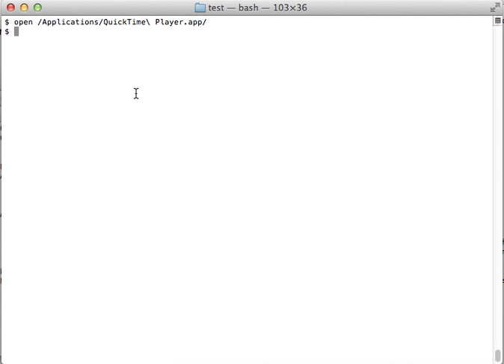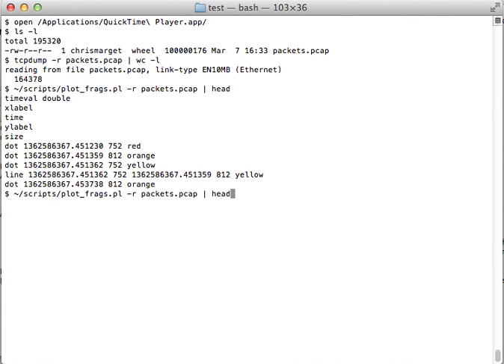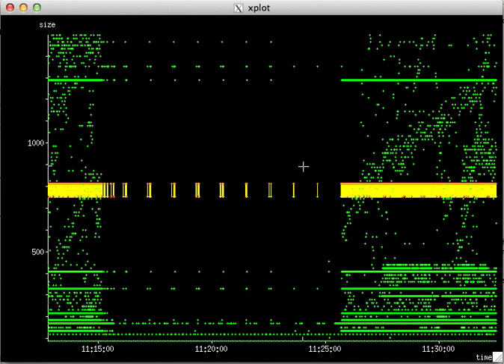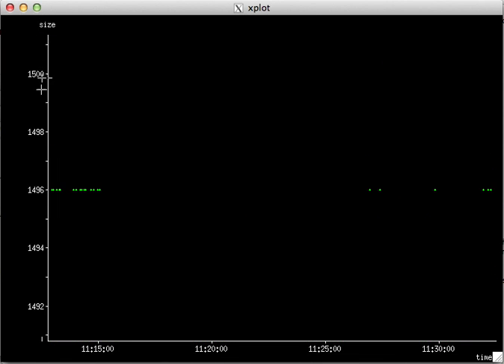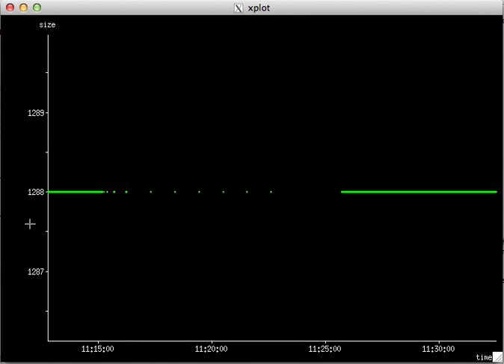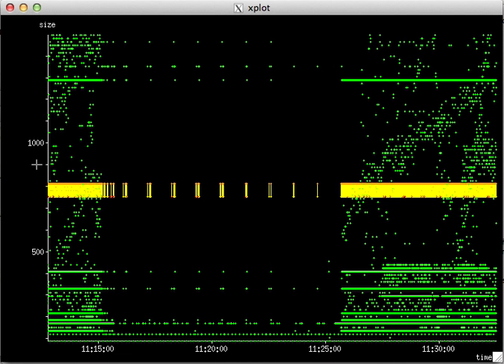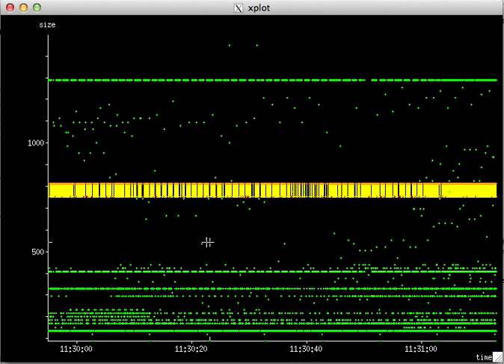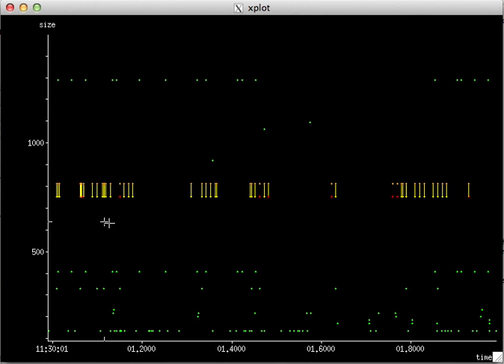IP fragmentation analysis with perl, libpcap and xplot